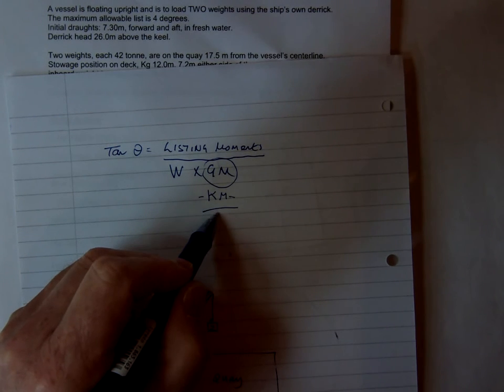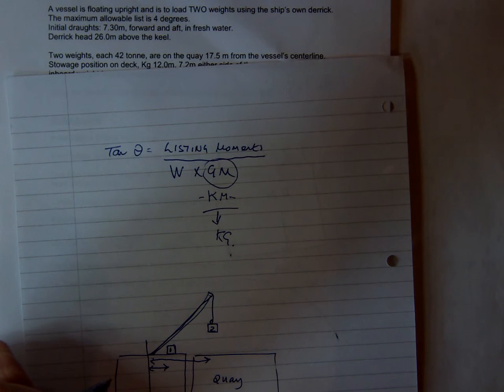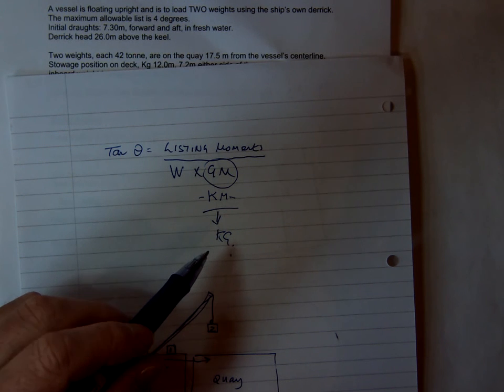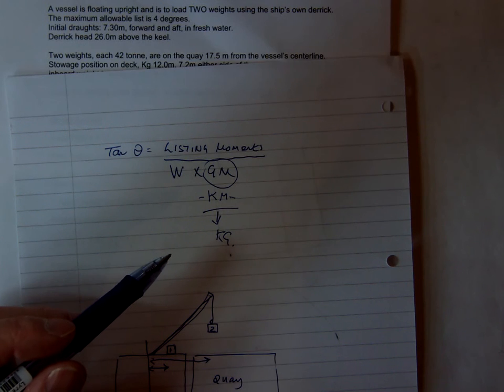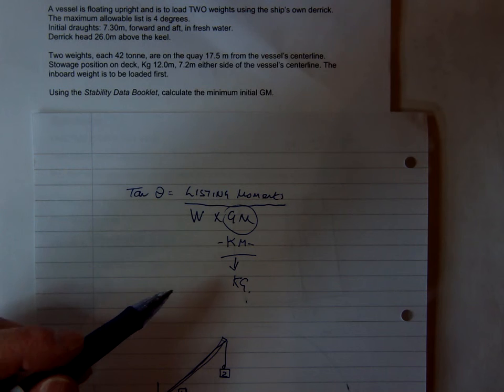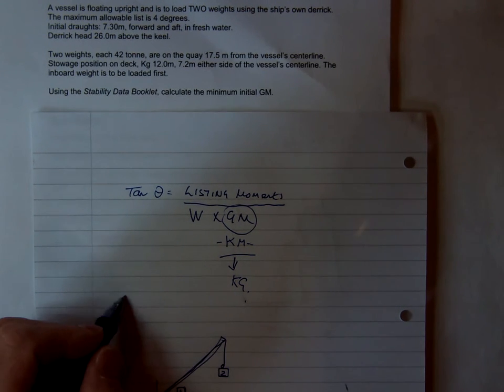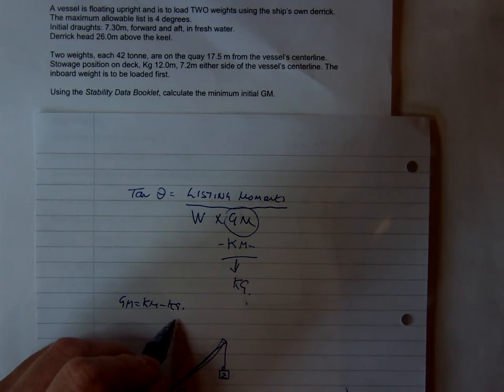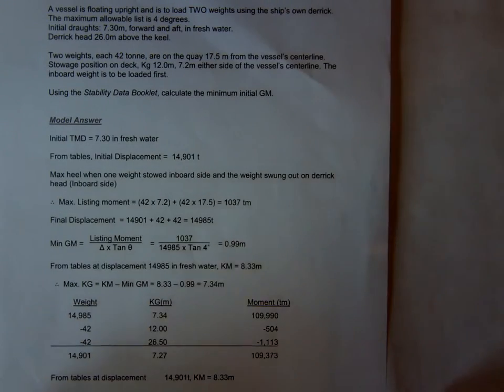Maximul List angle